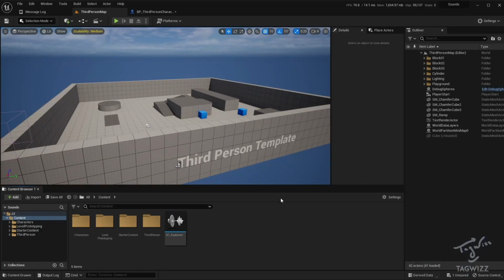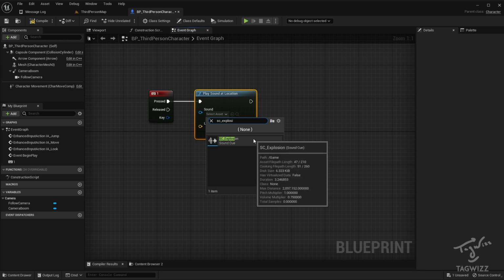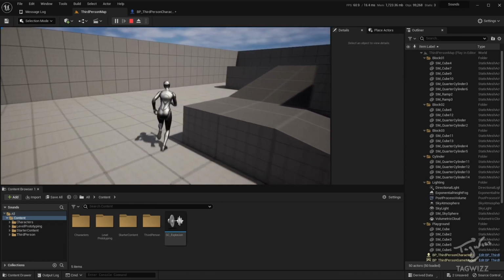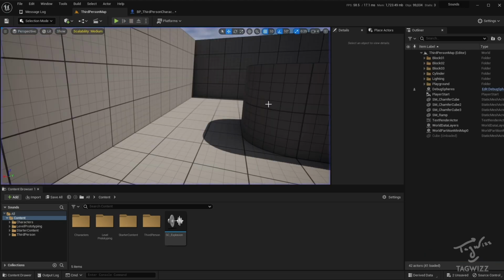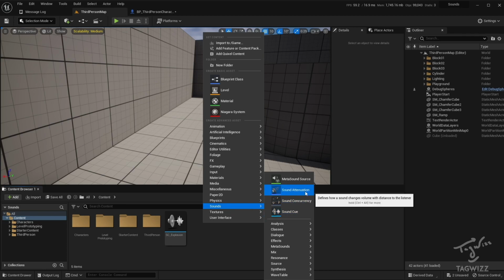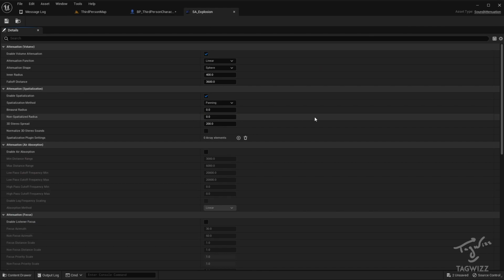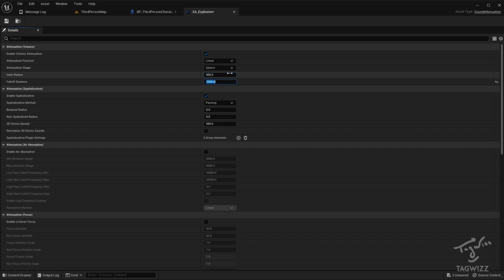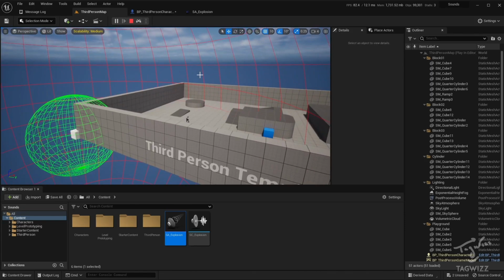UE5 Sound Design 101: 3D Sounds & Sound Attenuation (Part 2/8)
In this video we will learn about sounds in a 3D environment